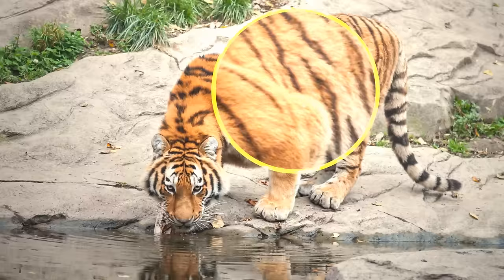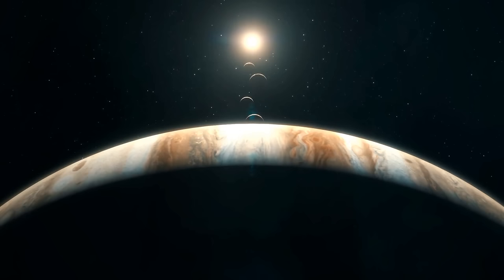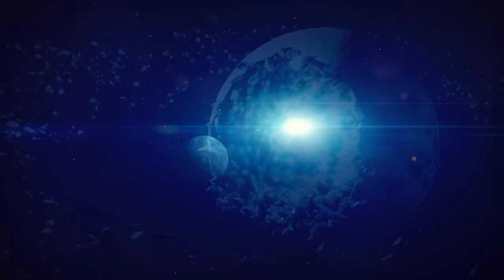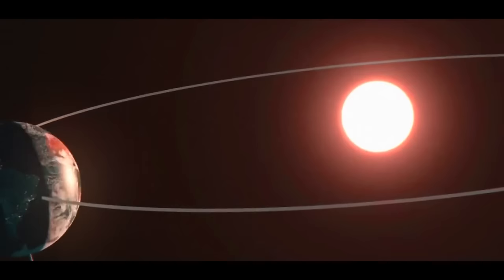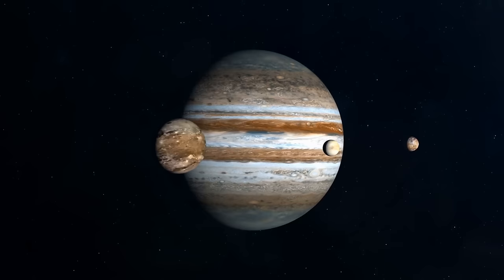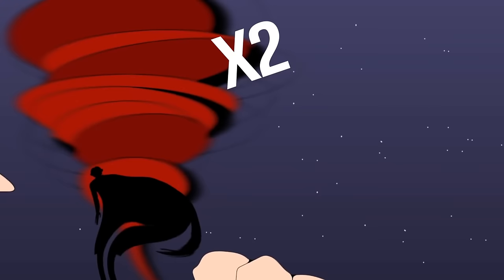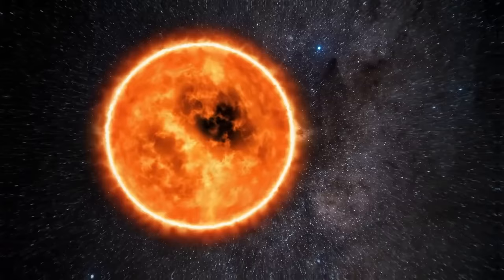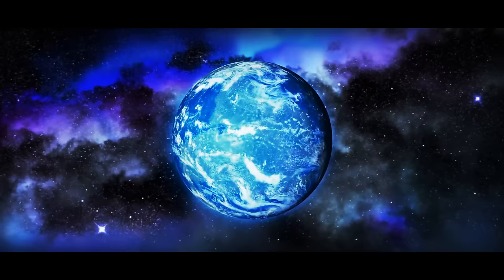IT'S GETTING BAD! Jupiter is changing, and this could end badly for EARTH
Whether you're fascinated by the idea of terraforming Jupiter, eager to learn more about the Jupiter moons, or curious about the latest in space news and science news, this video has something for everyone. Don't miss out on this journey through the cosmos, where we explore the bright side space and the dark possibilities that changes in Jupiter could mean for Earth. Dive into planets of our solar system with this space documentary, where we explore the latest science news and space news with a focus on Jupiter, the giant that guards Earth.

This universe documentary is a journey brought to you by Bright Side Space, featuring stunning visuals from the James Webb Space Telescope and the Hubble, alongside insights into the future SpaceX starship launch.

In this universe documentary, we delve into the mysteries of Jupiter, from its iconic Red Spot to its tumultuous storms and fascinating moons. Discover the potential of terraforming Jupiter and what it could mean for future generations. With the JWST latest discovery shedding light on the ancient aliens theory and offering a 2024 prediction that could alter our understanding of the cosmos, this Jupiter documentary is not to be missed.

Join us as we explore the possibilities of Jupiter ascending in importance within our solar system. Learn about the JWST update and how the universe works in ways we're just beginning to understand. From the potential of planets beyond our own to the intriguing concept of the Jupiter Red Spot, this video is a treasure trove for anyone interested in space exploration and science news.